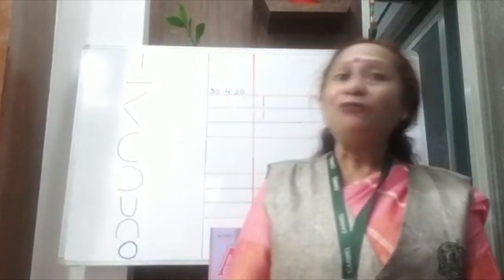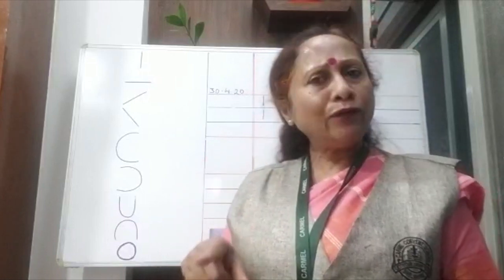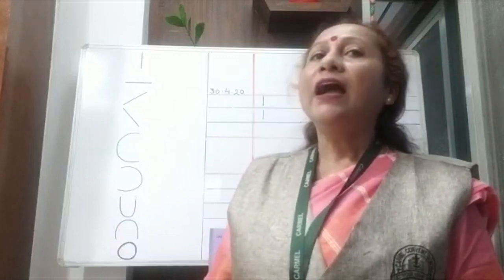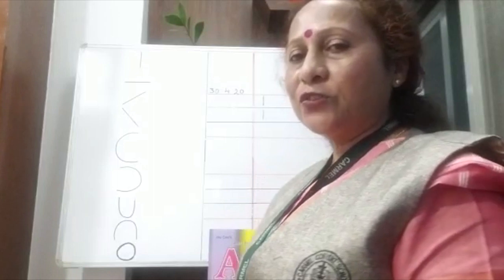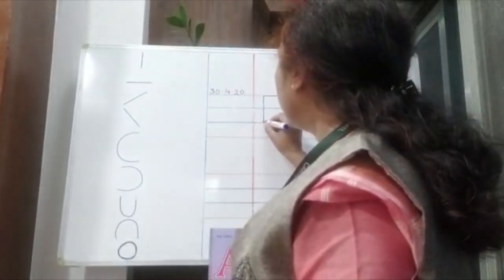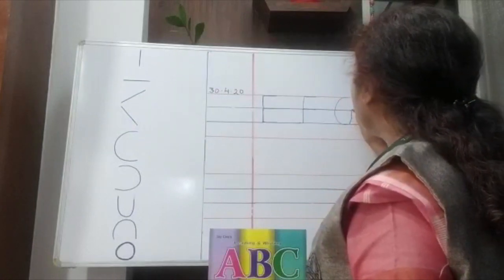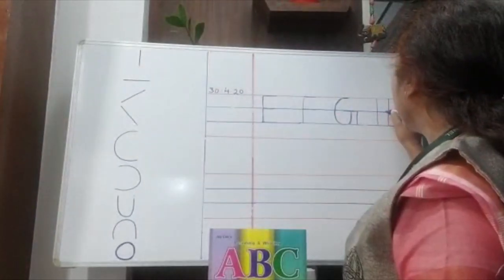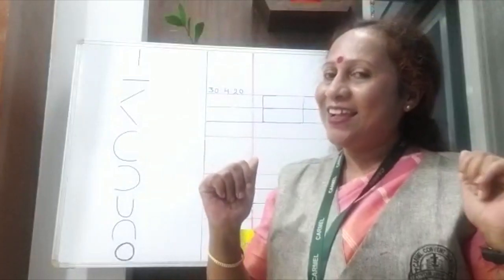Class KG 1 | English alphabets | E F G H | Ms. Sumita Dasgupta